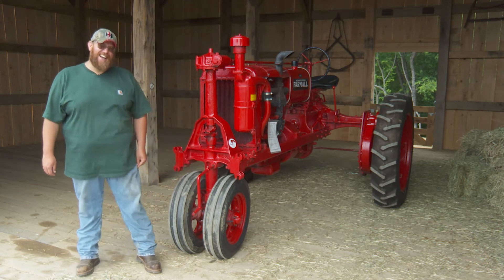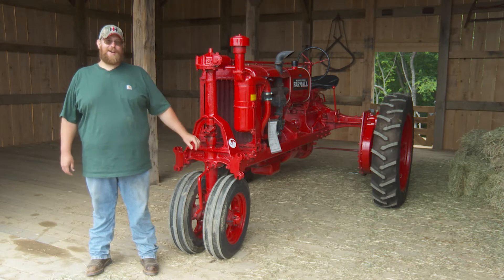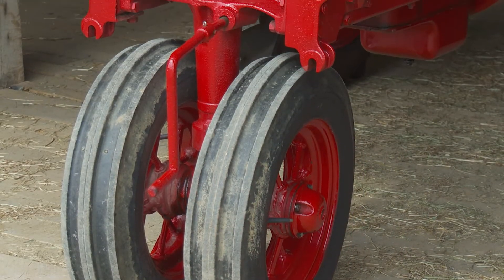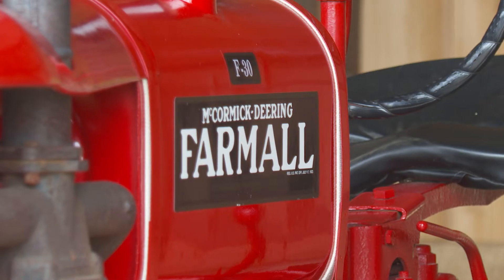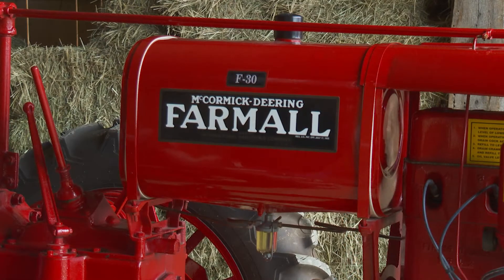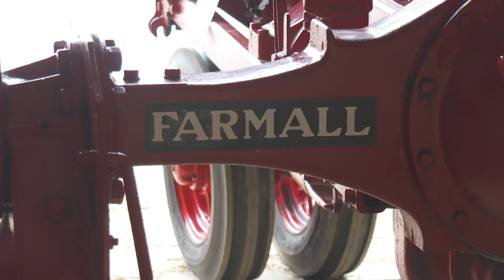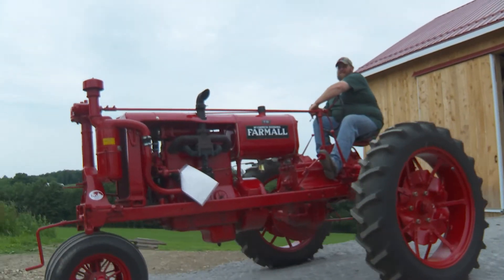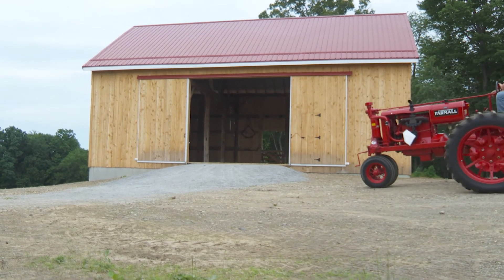Farmall F 30 from Pennsylvania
Check out this restored Farmall F-30 that works part time in Pennsylvania!